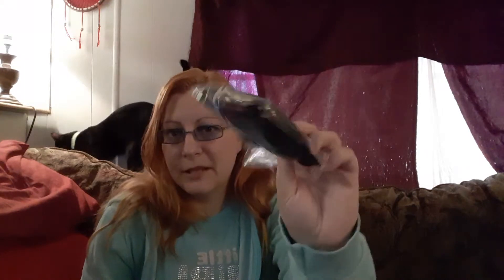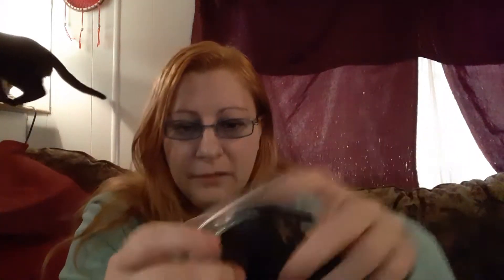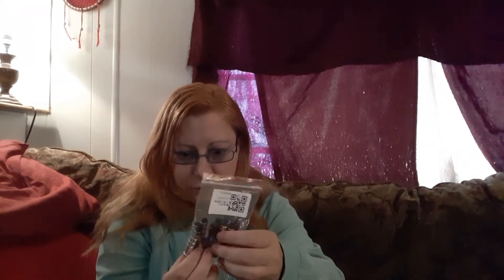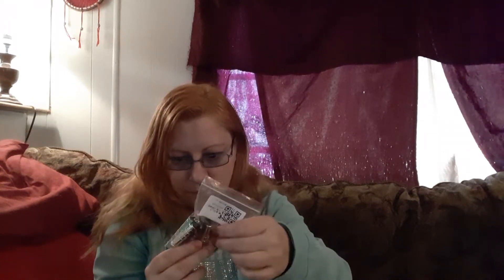Wish Haul - May 7th 2021